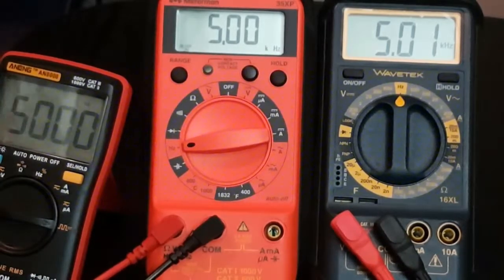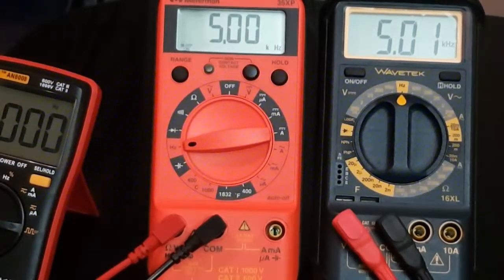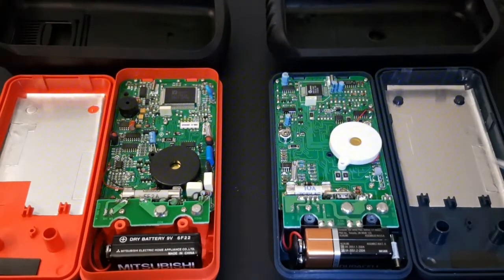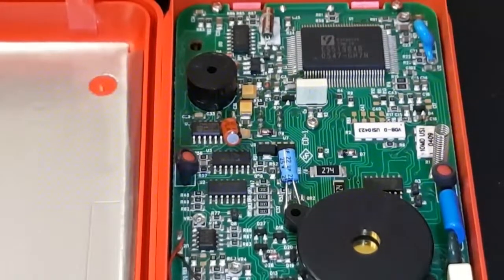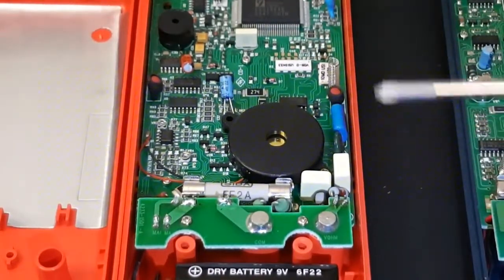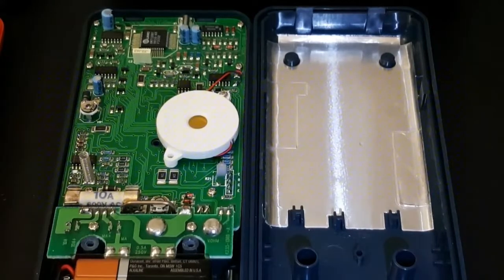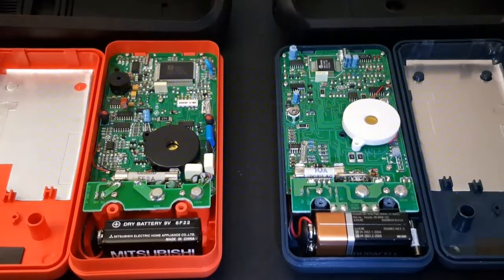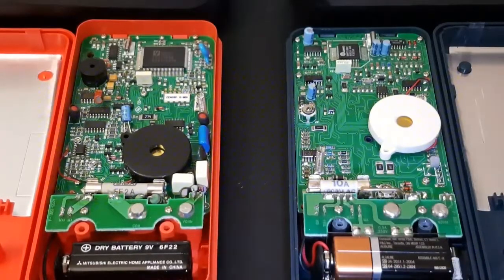Wavetek 16XL vs Meterman 35 XP Vintage Multimeter Review & Teardown! - Part 2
Naked and Afraid..well, not in this case! We take a look "under the hood!". Old can be sexy. These two meters still look good, even 20 years later!
The ABSOLUTE BEST Test Lead Kit for the Money!